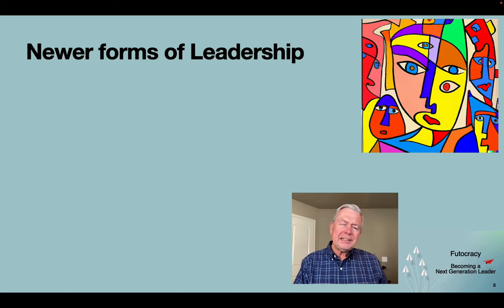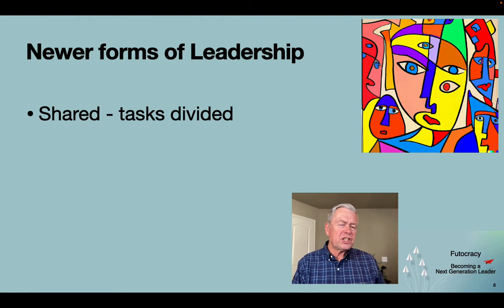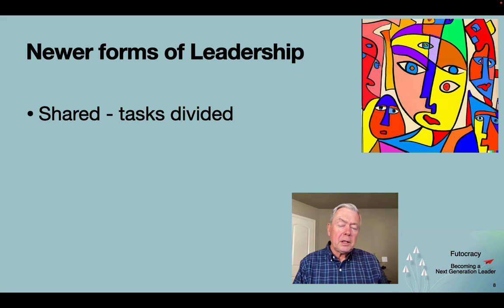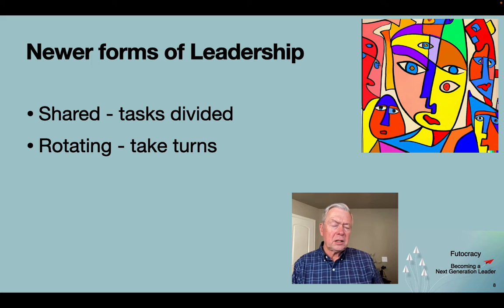New Leadership Models - shared, rotating, & participatory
This video supports a post-industrial leadership development program - Building Next Generation Leaders.  These leaders are capable of designing Organizations that are Built for Change using Futocratic Principles.
Too often pressure to change is ignored until the need is so critical that change becomes reactive. Futocracy flips this to routine, adaptive change by leveraging design principles, purpose alignment, and effectuation (entrepreneurial spirit).